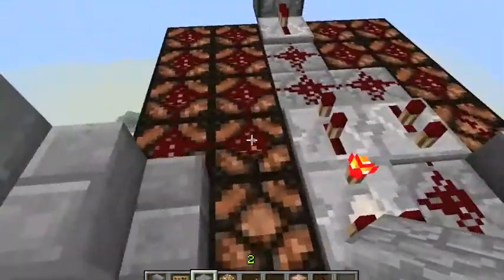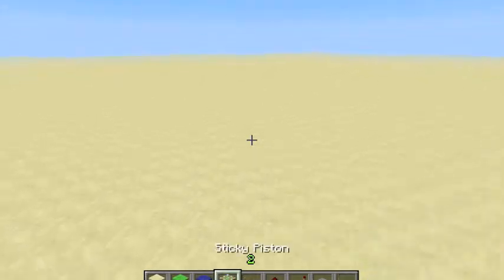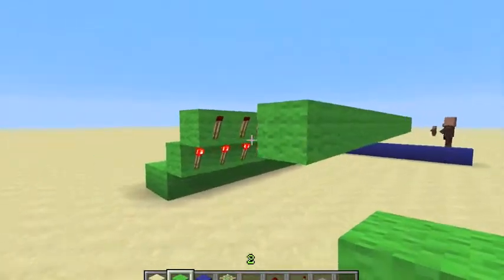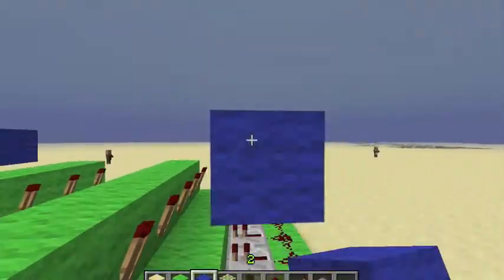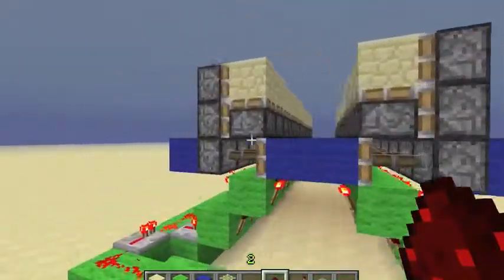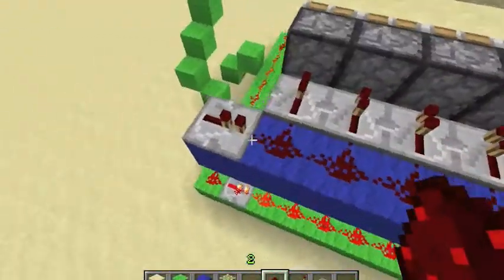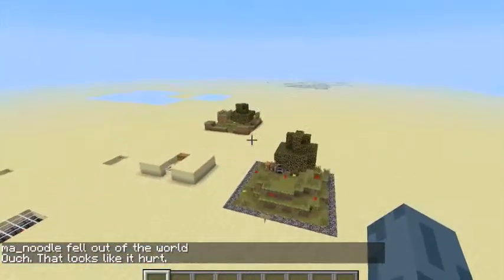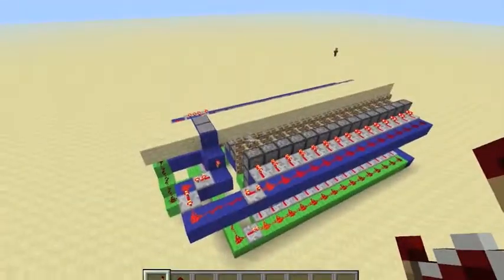15 block long concealable Trap Door Tutorial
Shocked Blocks by Deatron